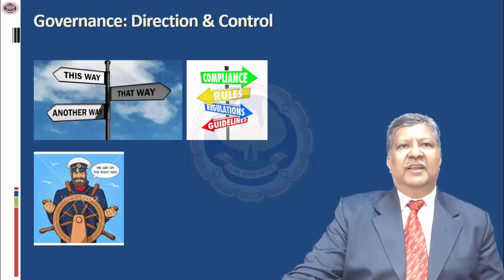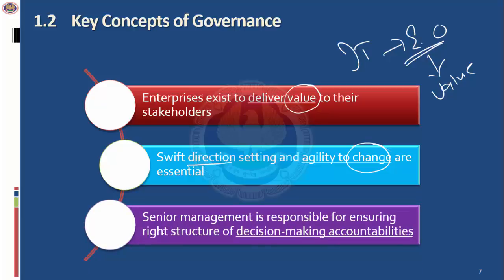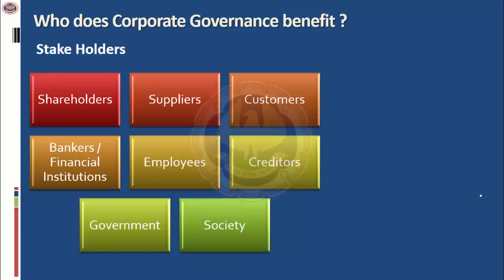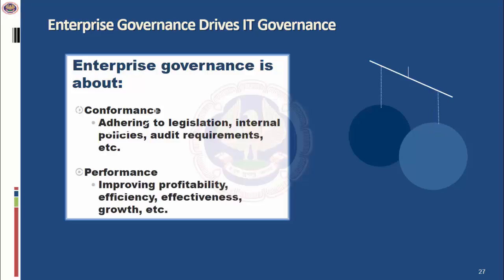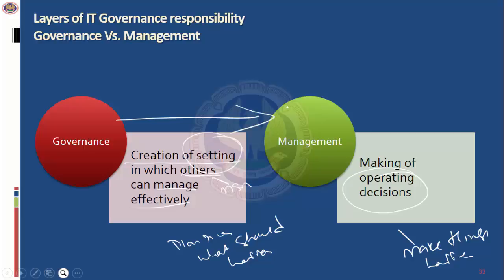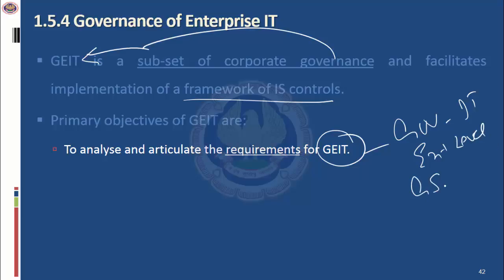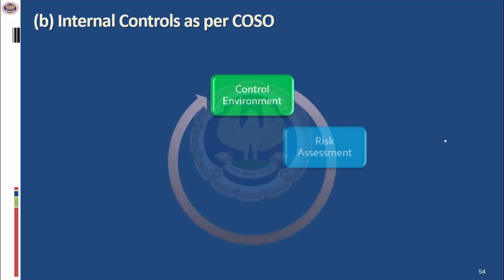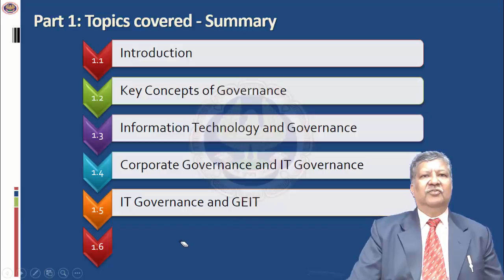Presentation on Governance and Management of Information Systems, Part-1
This presentation  recorded by CA A.Rafeq for BOS of ICAI is 1st of 5-part presentation covering Chapter-1: Governance and Management of Information Systems of Paper 6, ISCA of CA Final. It provides an introduction to key concepts of various types of Governance and distinction between Governance and Management. The objective of this presentation is to provide in a simple style both concepts and practice.